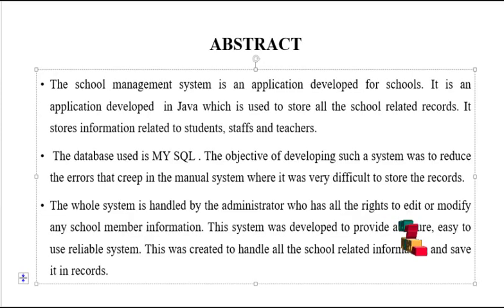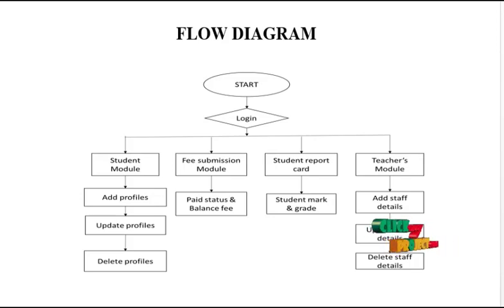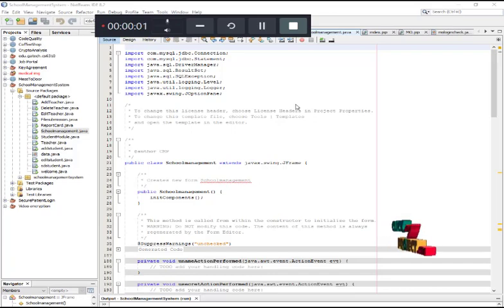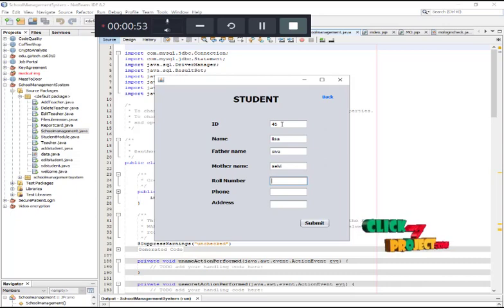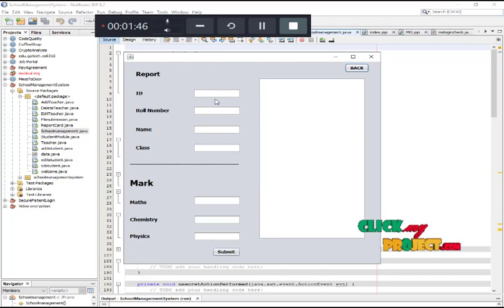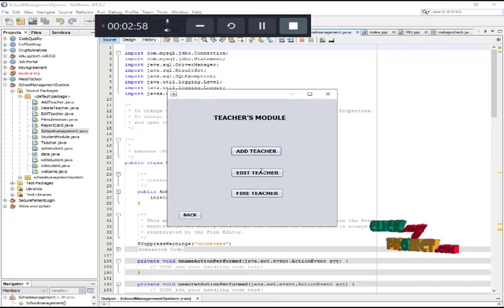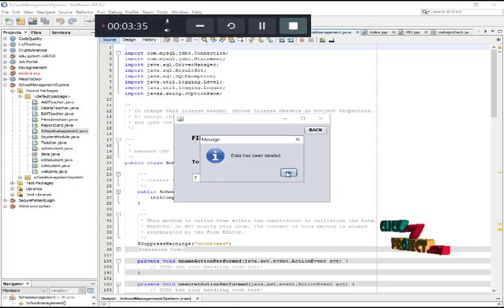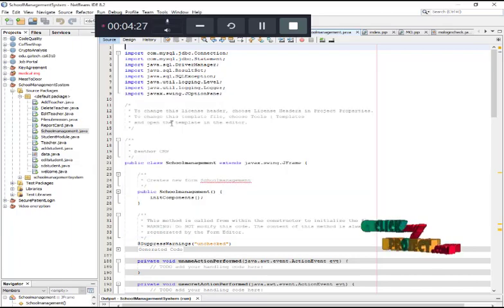JAVA Application Project - SCHOOL MANAGEMENT SYSTEM - ClickMyProject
The school management system is an application developed for schools. It is an application developed  in Java which is used to store all the school related records. It stores information related to students, staffs and teachers.  The database used is MY SQL . The objective of developing such a system was to reduce the errors that creep in the manual system where it was very difficult to store the records.   The whole system is handled by the administrator who has all the rights to edit or modify any school member information. This system was developed to provide a secure, easy to use reliable system. This was created to handle all the school related information and save it in records.

Including Packages
* Base Paper
* Complete Source Code
* Complete Documentation
* Complete Presentation Slides
* Flow Diagram
* Database File
* Screenshots
* Execution Procedure
* Readme File
* Addons
* Video Tutorials
* Supporting Softwares

Specialization
* 24/7 Support
* Ticketing System
* Voice Conference
* Video On Demand *
* Remote Connectivity *
* Code Customization **
* Document Customization **